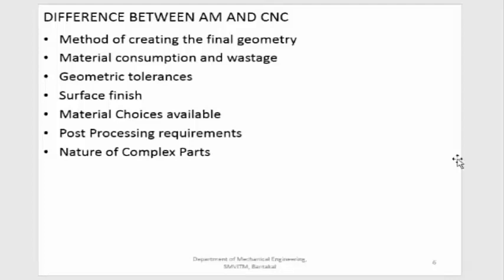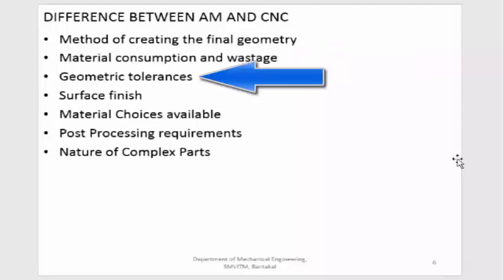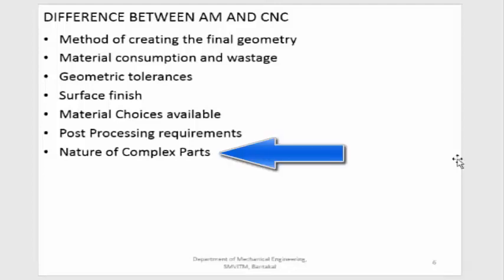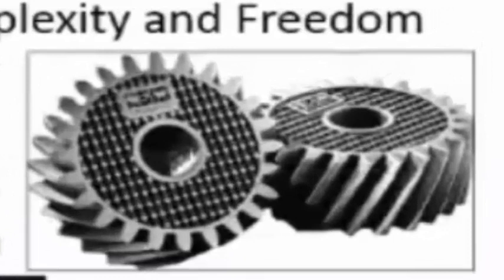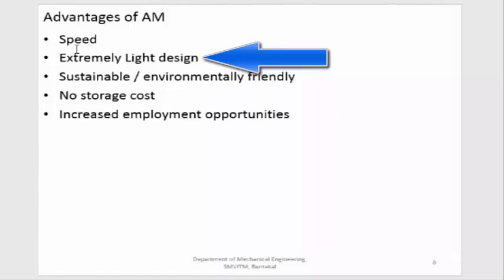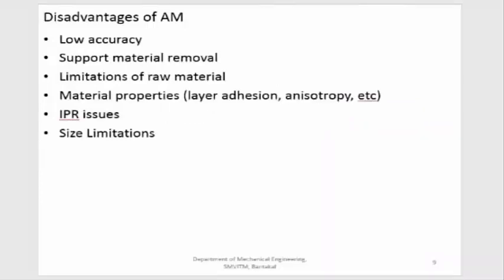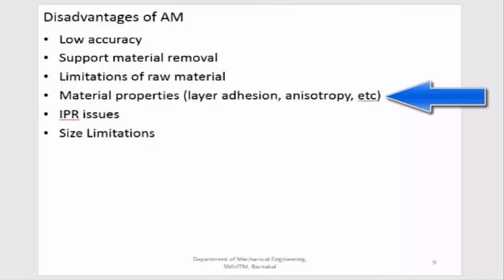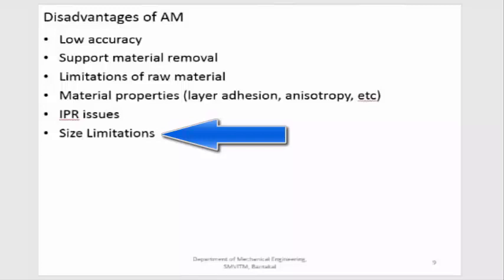Module 1: 2. AM vs CNC, Advantages and Disadvantages of AM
Comparison of Additive Manufacturing and CNC machining
Advantages and Disadvantages of Additive Manufacturing processes

8 sem, vtu syllabus